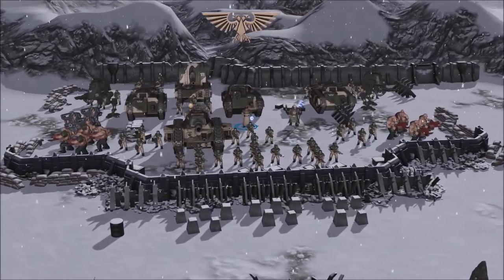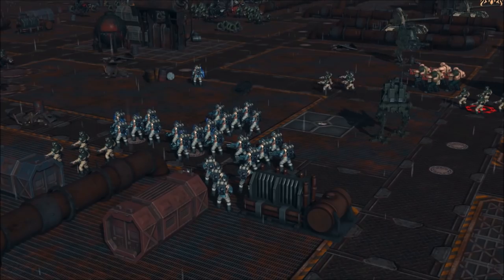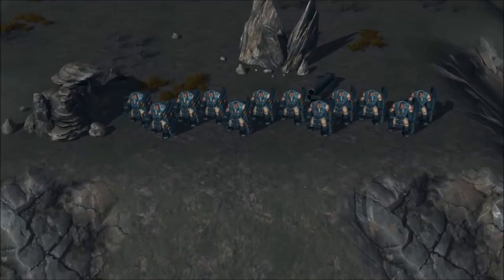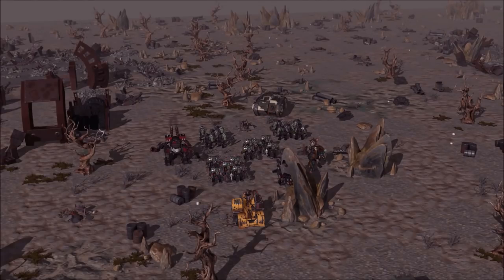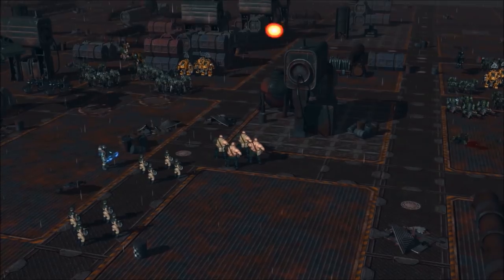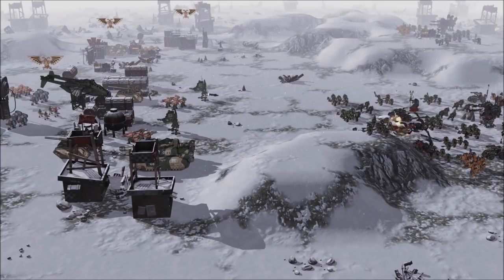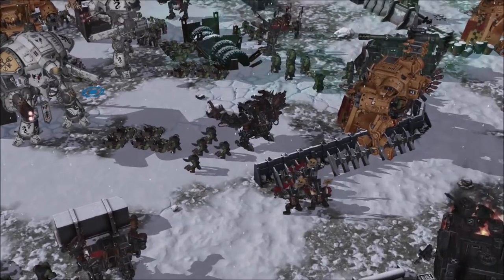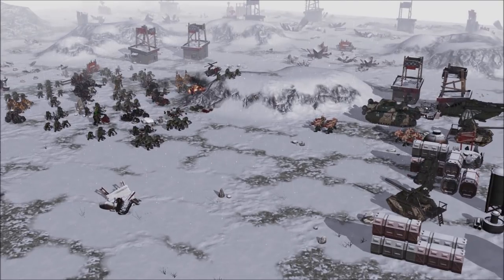Warhammer 40.000 - Sanctus Reach: Sons of Cadia Trailer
Join the Astra Militarum and fight for the Emperor in the latest expansion for Warhammer 40.000 - Sanctus Reach: Sons of Cadia!